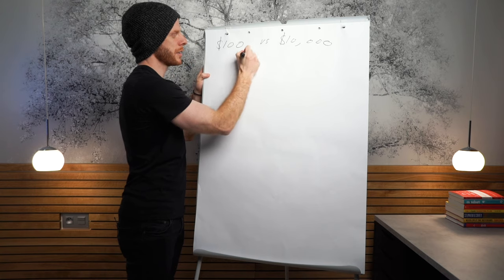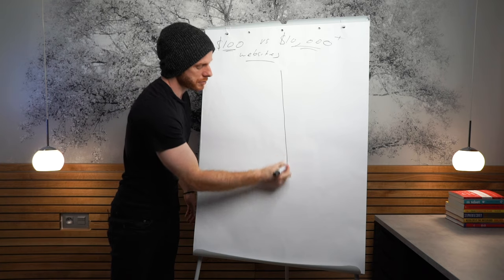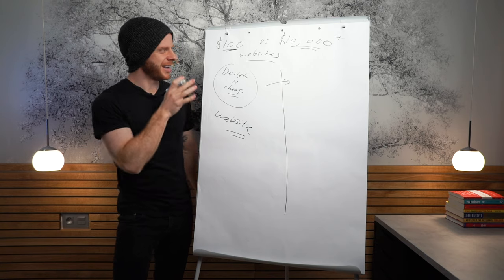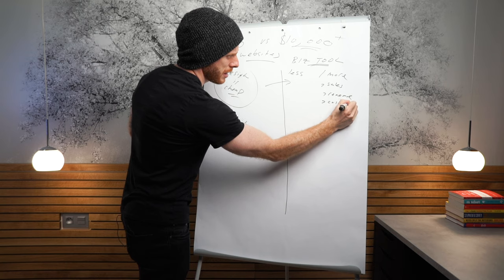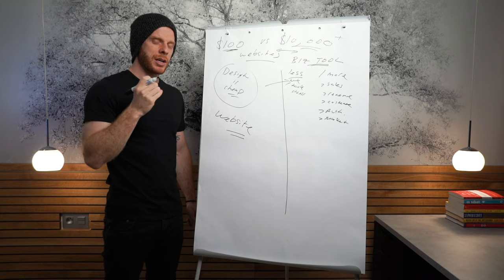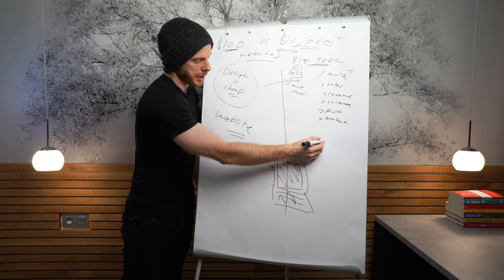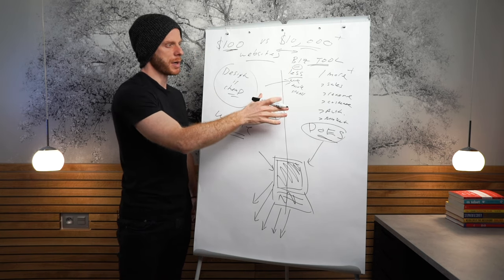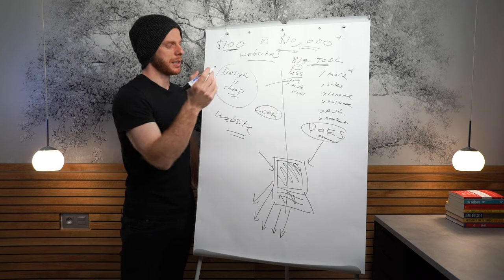Understanding Web Design Pricing (Detailed Guide)